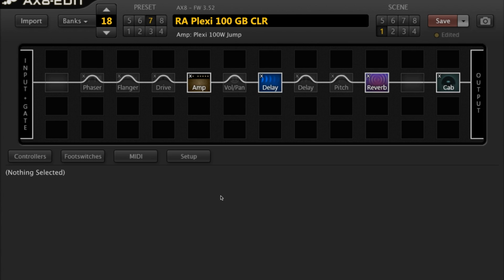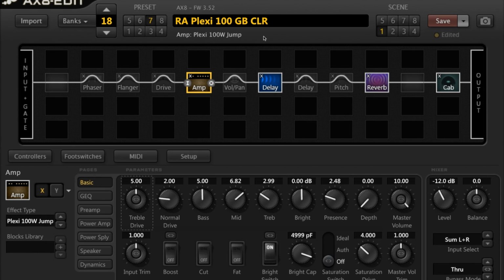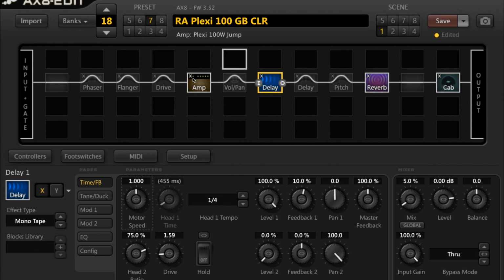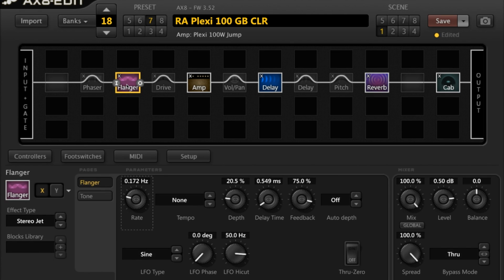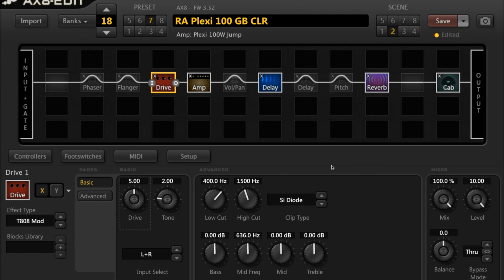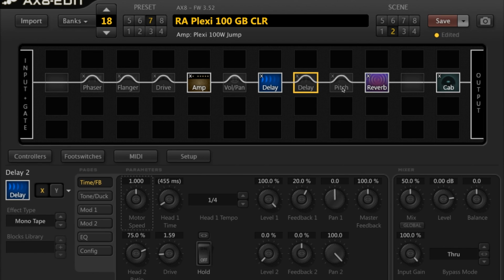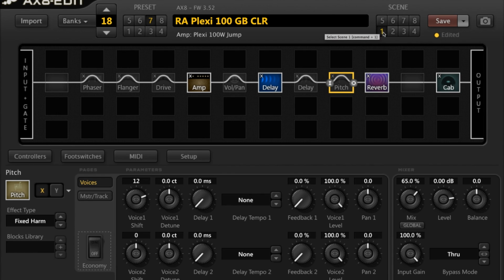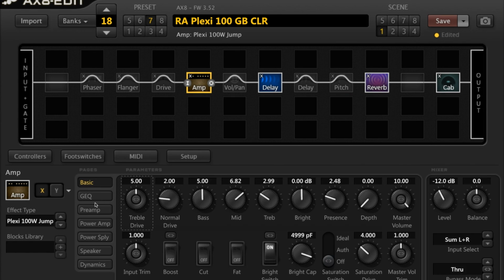RichA's Fractal AX8 Plexi 100 Preset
Walkthrough/Talkthrough of my AX8 Plexi 100 preset with Greenback cab IR. More of an explanation of the preset.